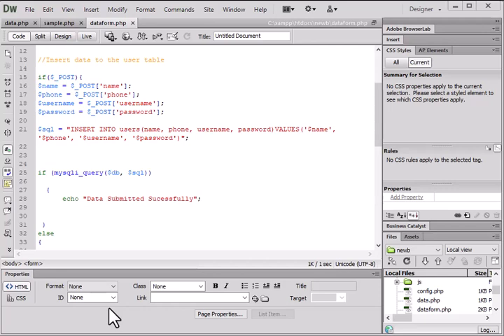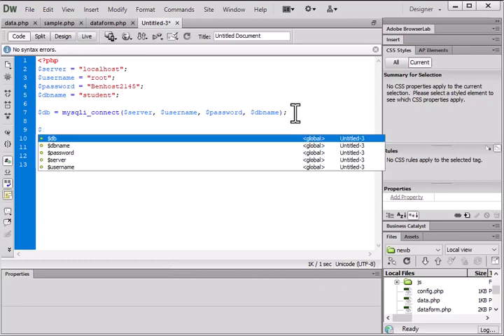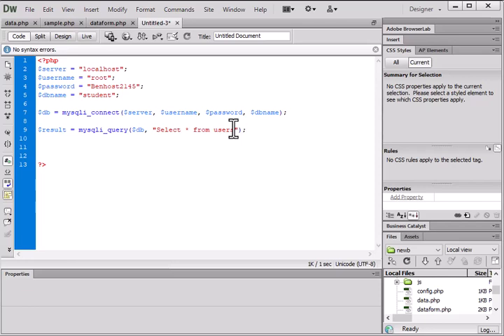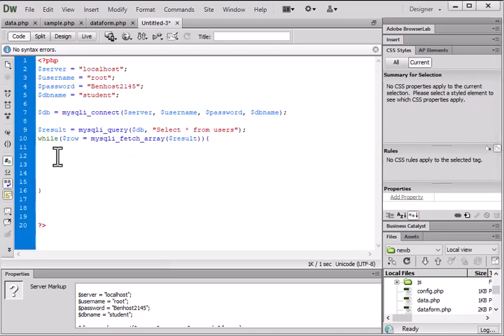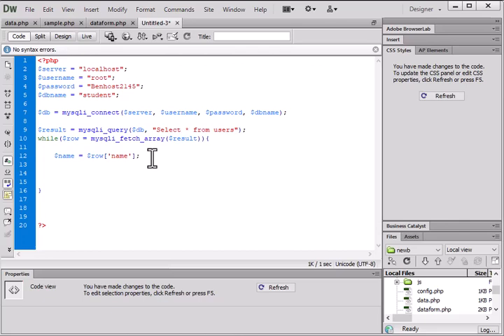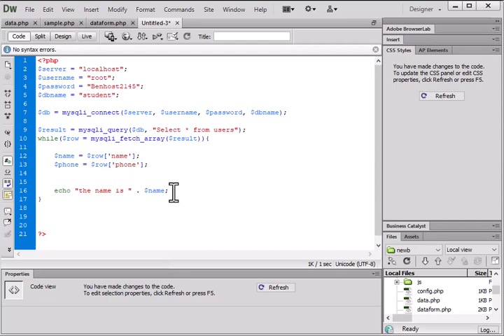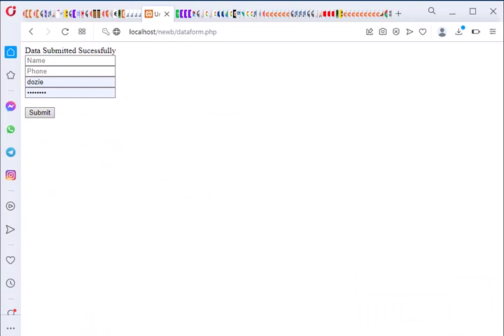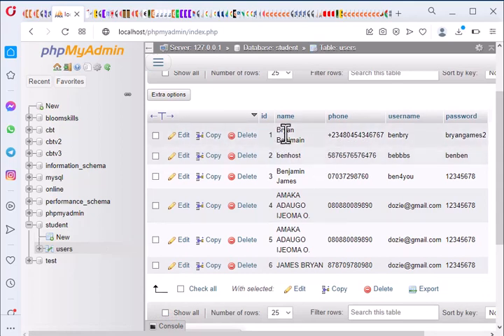How to get files from database using PHP MYSQL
This is how to get information from database using PHP MYSQL